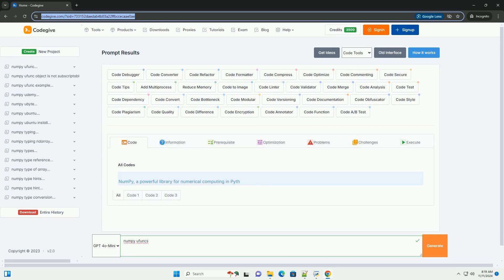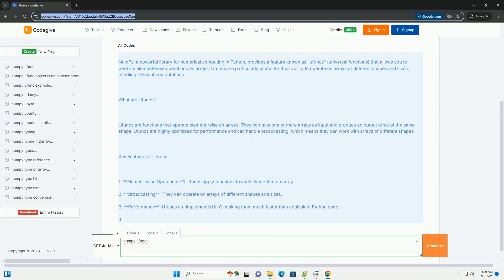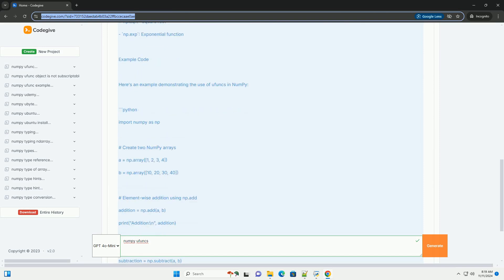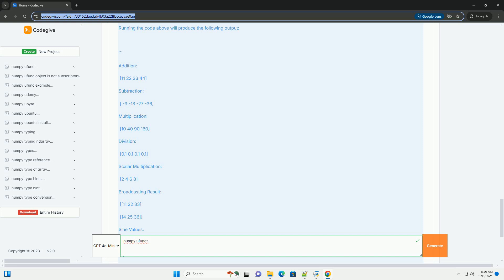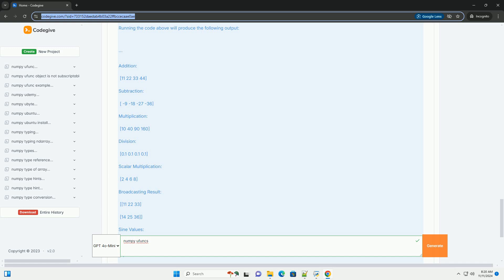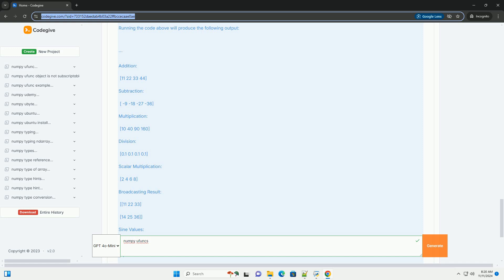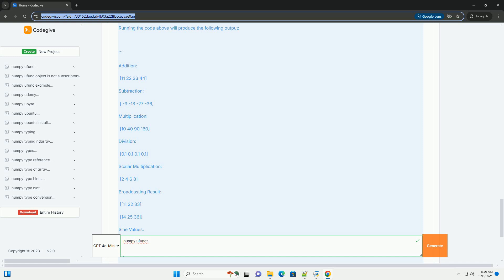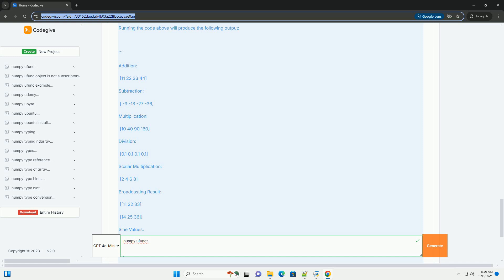numpy ufuncs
numpy ufuncs, or universal functions, are a cornerstone of the numpy library in python, designed to operate element-wise on arrays.

these functions enable efficient computation by leveraging the power of vectorization, which eliminates the need for explicit loops in python code.

as a result, ufuncs significantly enhance performance, especially for large datasets.

numpy ufuncs can perform a variety of mathematical operations, including addition, subtraction, multiplication, and division, along with more advanced functions like trigonometric, logarithmic, and exponential calculations.

one of the key advantages of ufuncs is their ability to seamlessly handle broadcasting, allowing operations on arrays of different shapes and sizes without the need for manual alignment.

this feature simplifies code and enhances readability while ensuring optimal performance.

additionally, ufuncs can be customized through options like "outer" and "reduce," enabling users to tailor their operations to specific needs.

moreover, numpy ufuncs support both scalar and array inputs, making them versatile for various applications in scientific computing, data analysis, and machine learning.

by utilizing numpy ufuncs, developers can write more concise and efficient code, leading to faster execution times and reduced memory consumption.

in summary, mastering numpy ufuncs is essential for anyone looking to leverage python for numerical computations, as they provide powerful tools for array processing while maintaining simplicity and efficiency.

by integrating ufuncs into your workflow, you can unlock the full potential of numpy for your data-driven projects.

types of numpy ufuncs
numpy ufuncs examples

numpy ufuncs examples